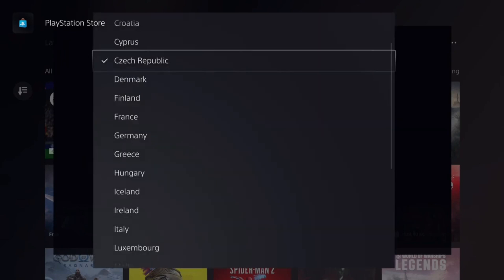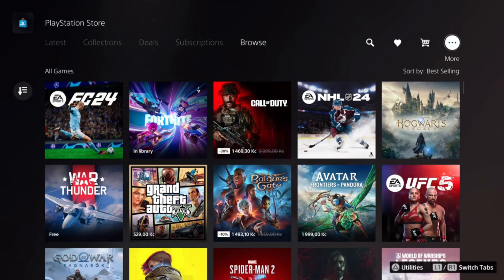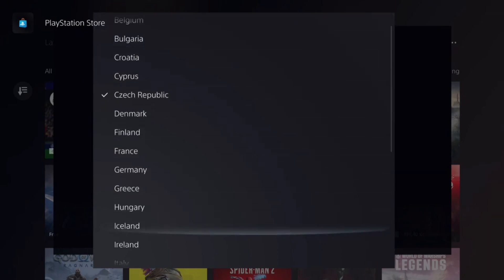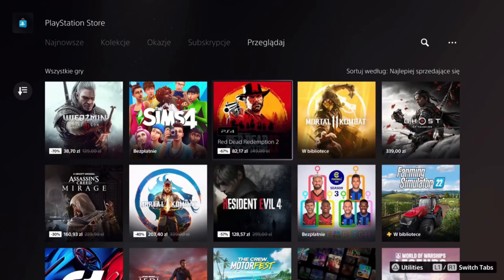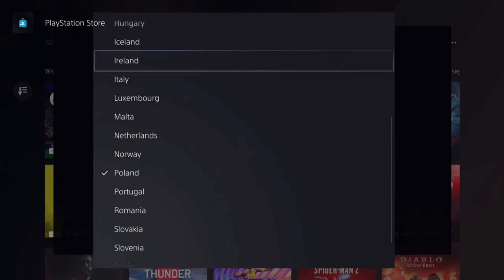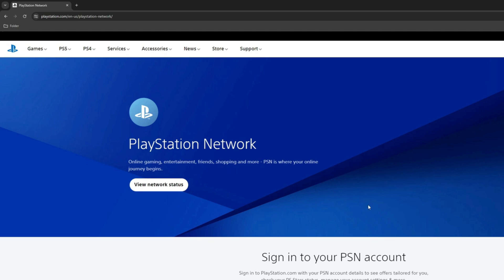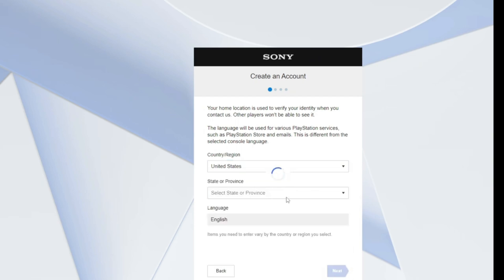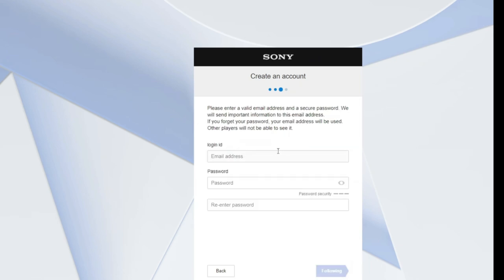How to Change PS Store Country or Region on PS5 - Full Guide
Wondering how to change the country or region of PS Store on your PS5 console? In this simple tutorial we'll show you a step by step guide on how to change the location and country in the PlayStation Store on your PS5. This way you'll be able to browse a PS Store of a different country, with a different currency and language. There are two ways to change the region of PS Store. You can do this via the PS5 console or by creating a new account.